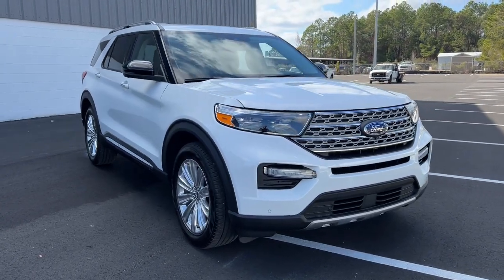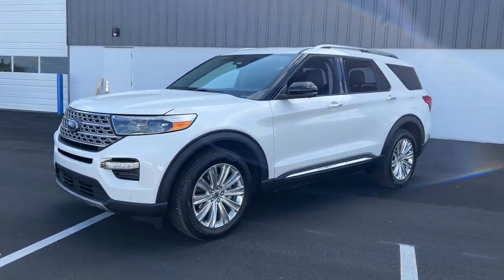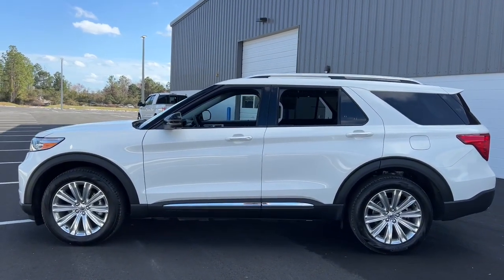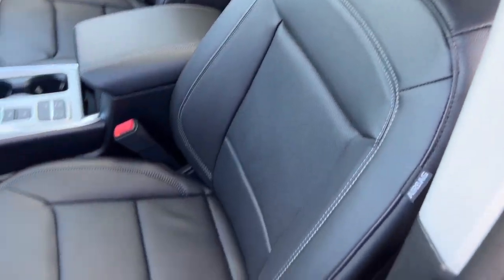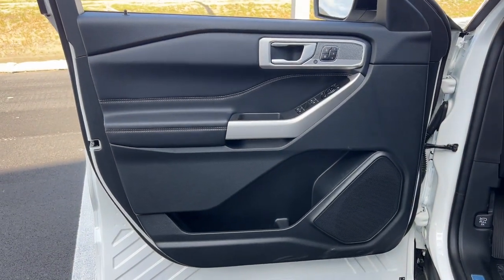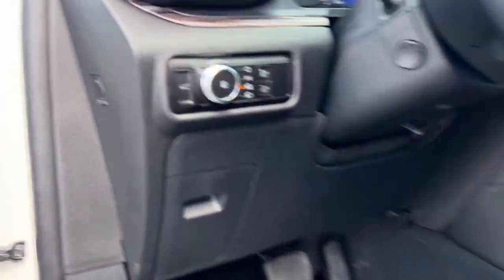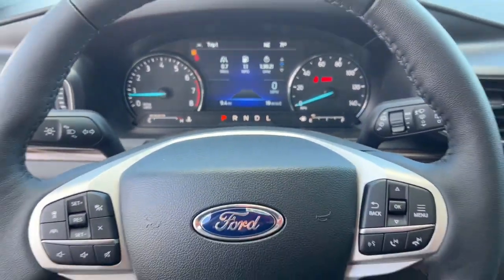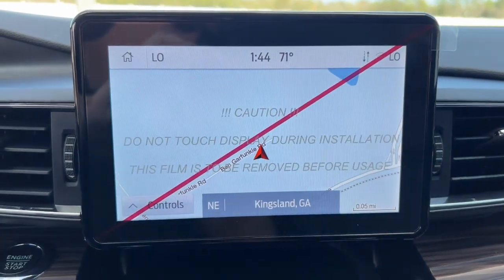2023 Ford Explorer Jacksonville, Orange Park, Gainesville, Ocala, Kingsland GA PGA38142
White Metallic New 2023 Ford Explorer Limited available in Kingsland, Georgia at Murray Ford of Kingsland. Servicing the Jacksonville, Orange Park, Gainesville, Ocala, Lake City, FL area.